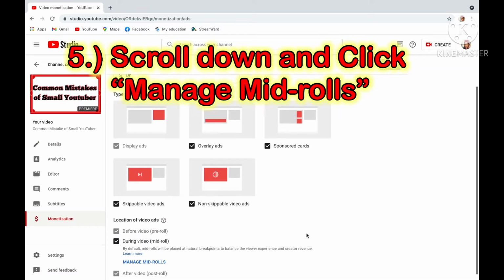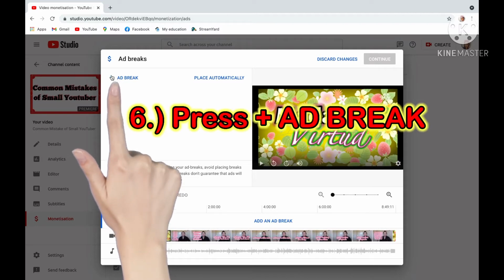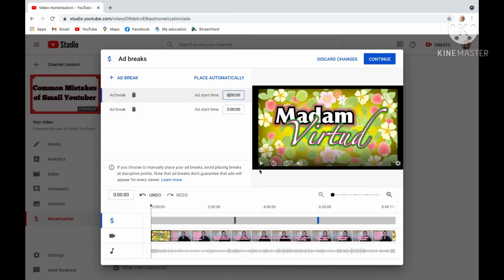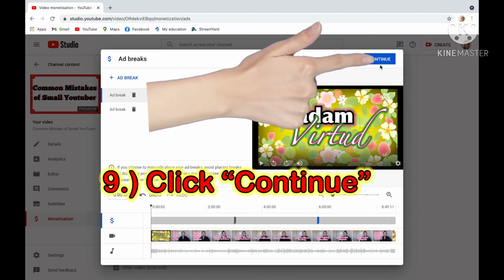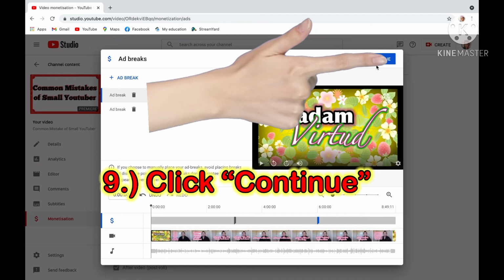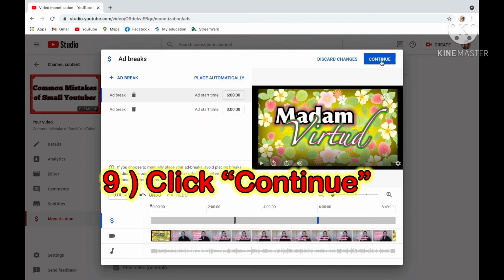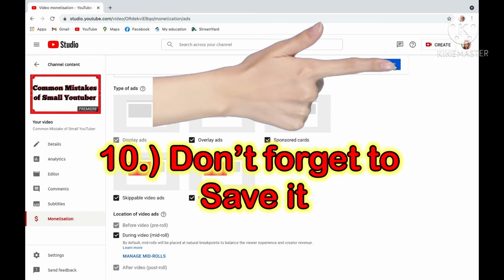How to Put More Ads on your video? “Mid-Rolls Ads”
How to Save/ Export Capcut Video?
How to Contact YouTube and Google Adsense?
Common Mistake of Small YouTuber
How to Make Flower Design Introduction?
How to Add / Put Youtube Suggested Videos?
How to Make Introduction of Your Video?
How to Post Video in Your YouTube Community?
How to Resolve Copyright Content Issue on Youtube Video Removal?
How to Resolve the Inappropriate Content issue on Youtube video removal?
Reasons Why Youtube Remove Your Video
How to get your YouTube Video Back from Google?
Paano Maglagay ng Subtitle / Translation sa video mo?
Paano Mag lapag ng channel link sa live stream?
How to ADD / PUT Trailer to your Premiere?
How to Delete Watch Later Videos?
How to Add Video to Watch Later?
How to Delete Spam / Held for Review Comments on Youtube?
Tips in Putting TAGS on your Youtube Videos
What is Tags? & What are the purposes of Tags on Youtube?
Why the Estimated Revenue are NOT updating?
How to put "TAGS" on your YouTube Video?
How to fix "Apps Can Perform This Action" in uploading youtube video?
How to put hashtags on your video title?